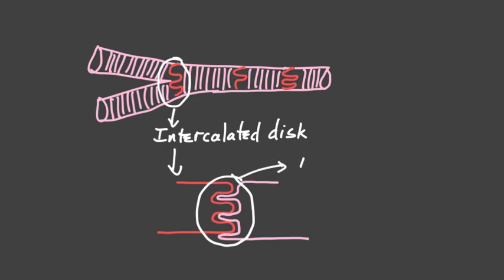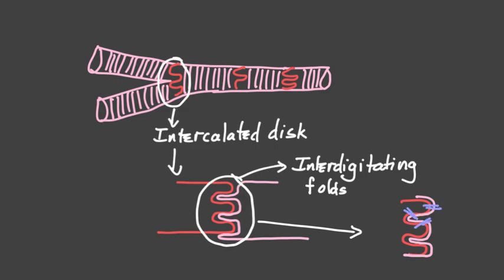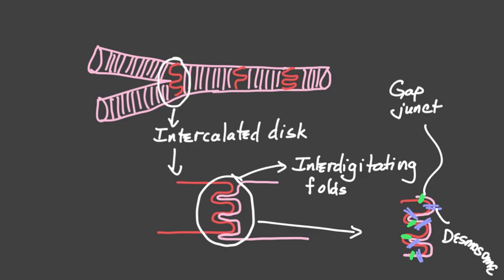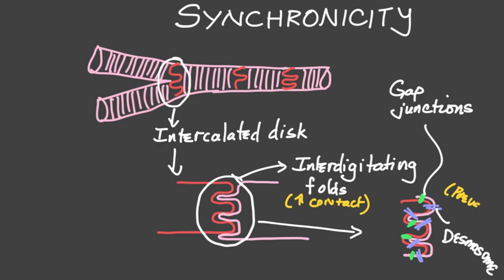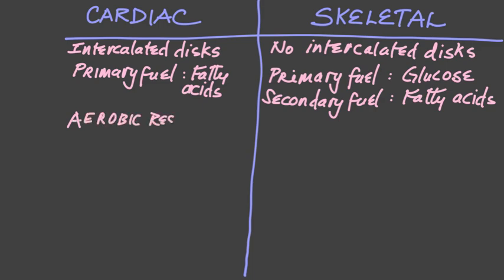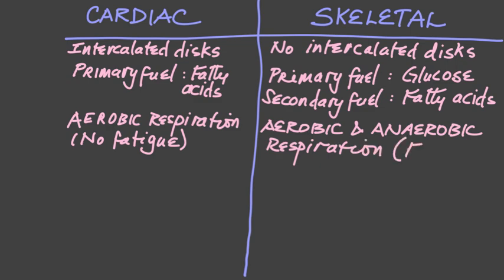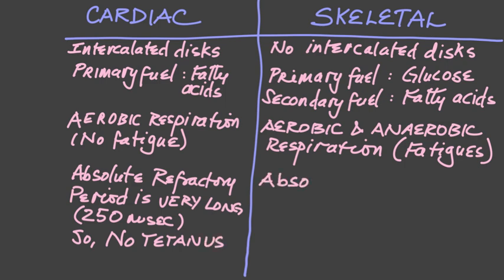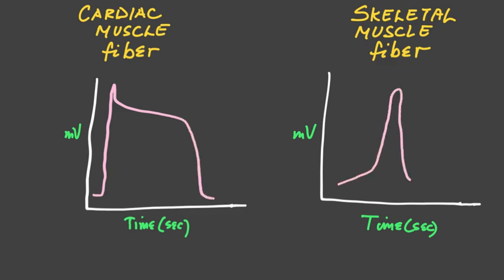June 24, 2025